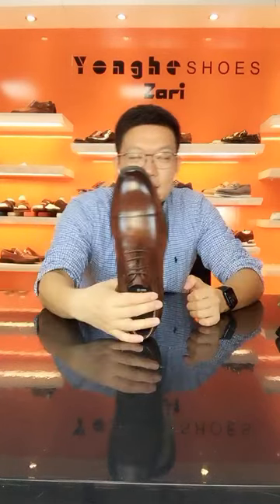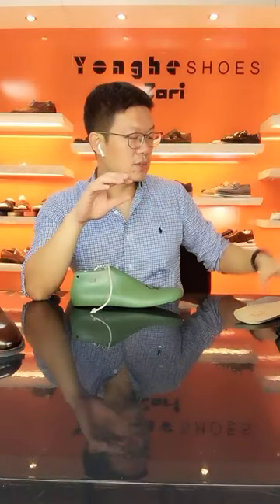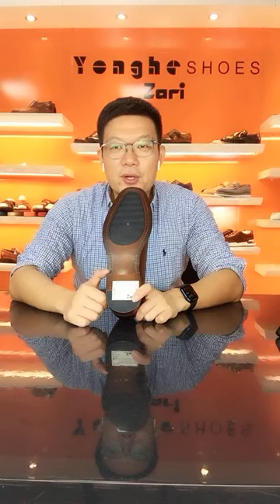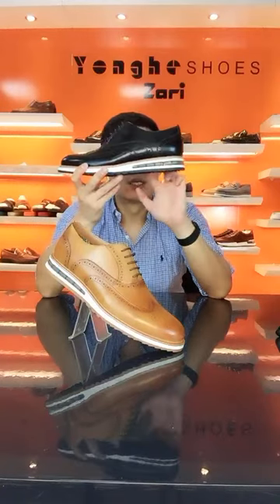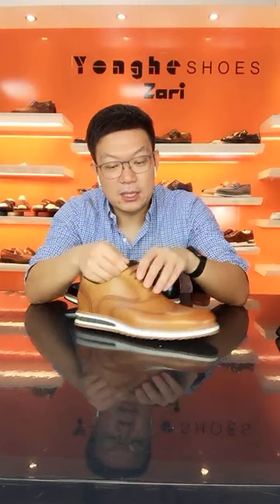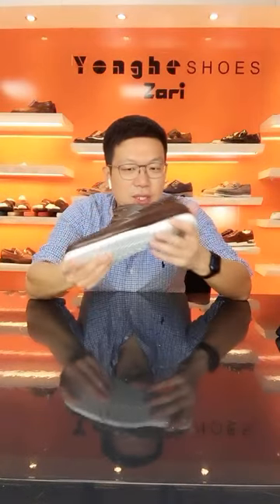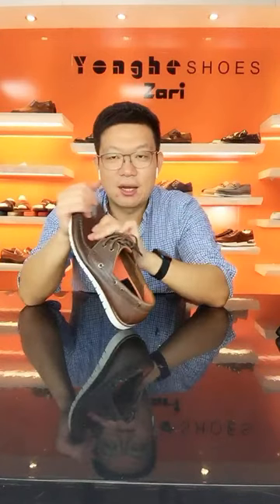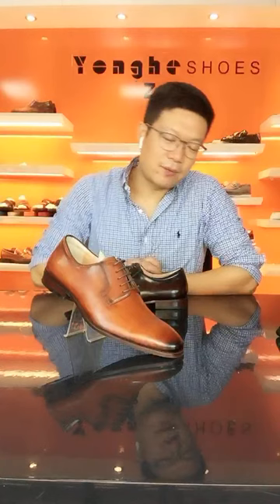Original Samples to Release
Yonghe shoes is releasing new collections for 2023 AW.